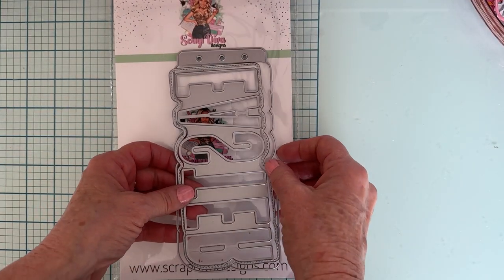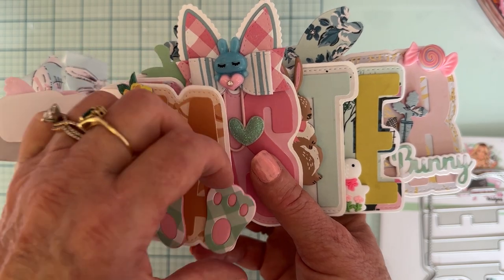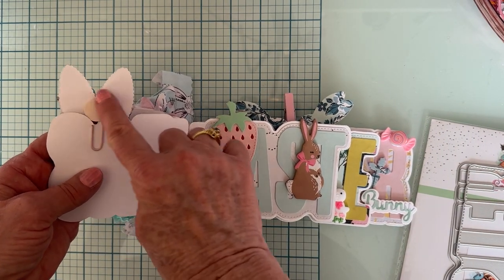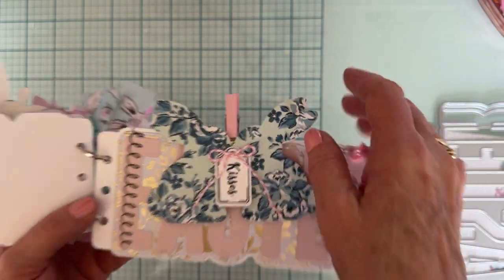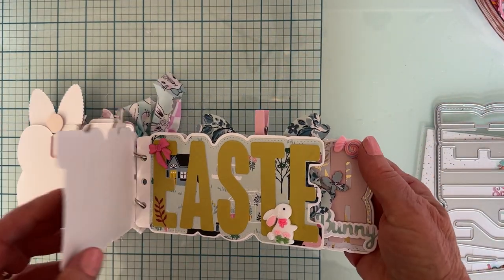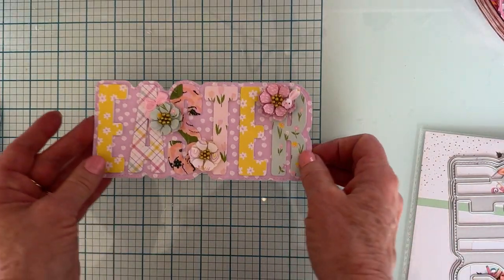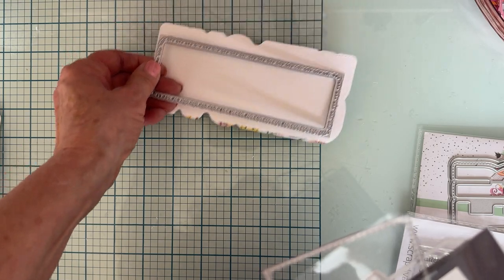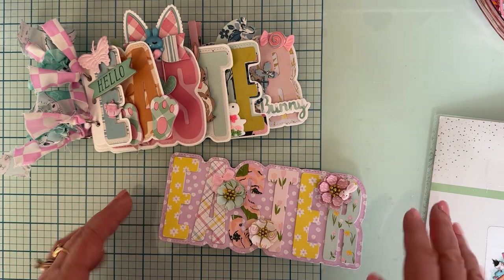Projects using the Easter Mini Album die set from Scrapdiva designs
links to the dies used
Easter mini album